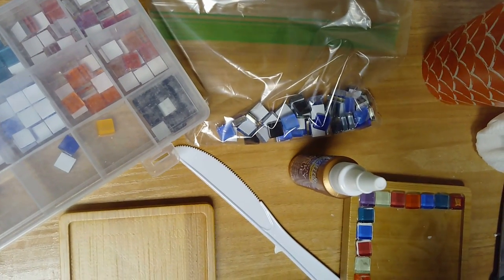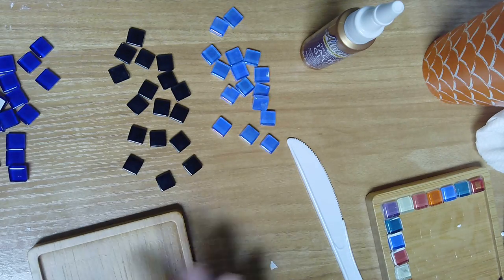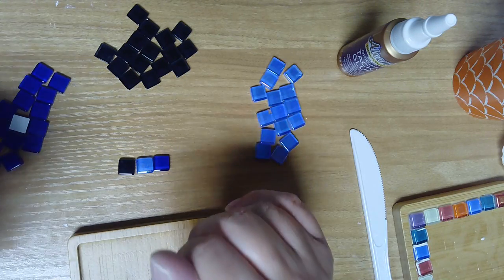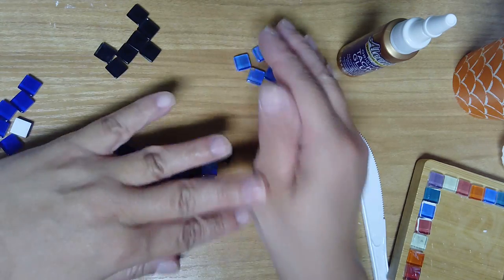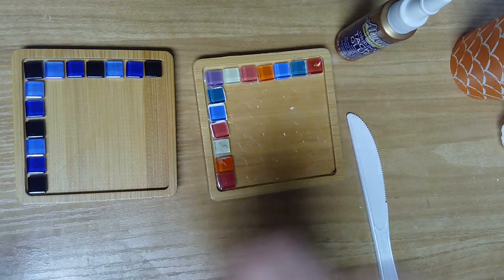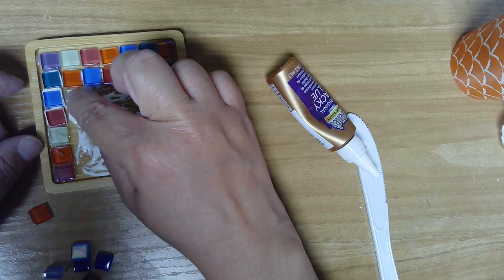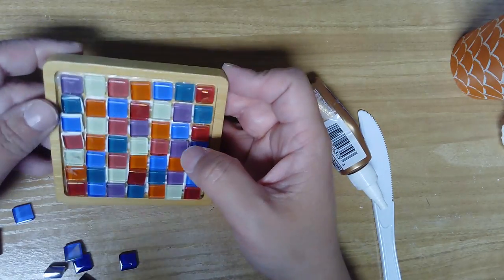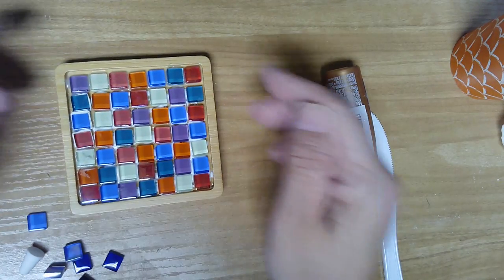Home Makers: Tile Coasters, Part 1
Home Makers is a monthly craft program for those unable to attend the library for medical reasons. Craft supplies may be picked up by residents, or we can drop them off! This month, we're making tile coasters.

This program is possible thanks to the support of the Friends of the Pflugerville Library.